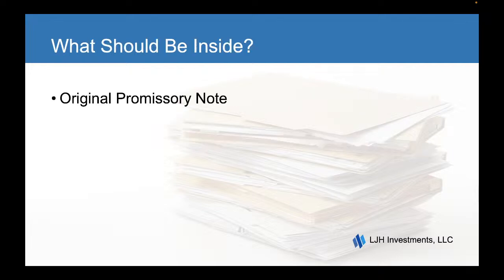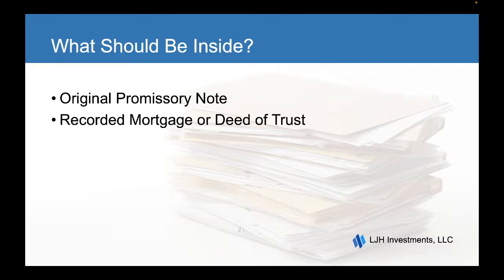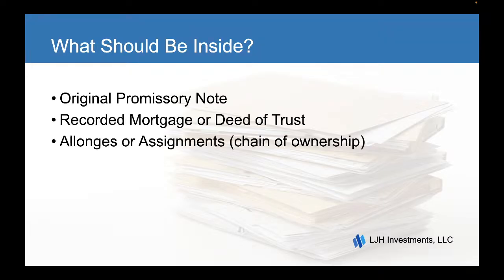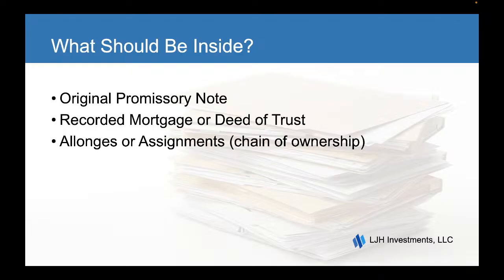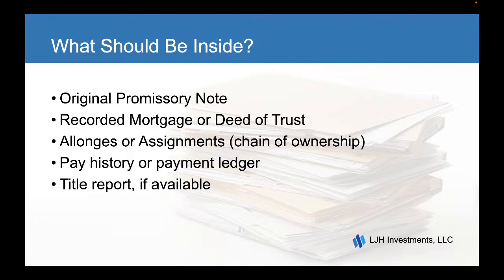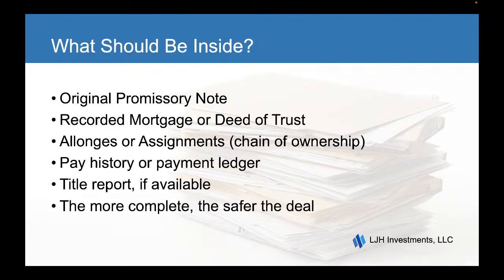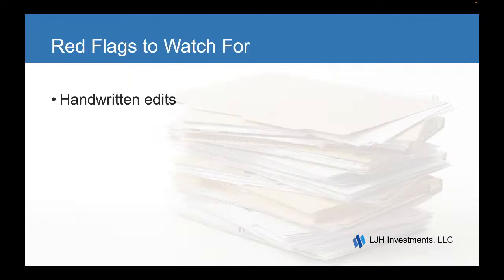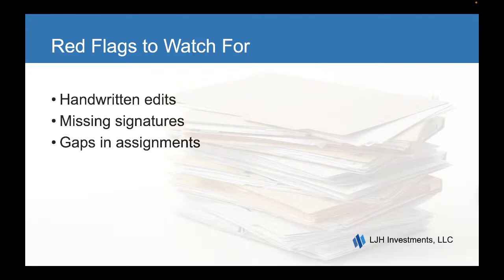Understanding Collateral Files in Note Investing: What You Need to Know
Before you fund a note deal, there’s one thing you must get right — the collateral file.

In this episode of Five Minute-ish Fridays, we break down:
✅ What a collateral file is
✅ Why it protects your investment
✅ What documents should it include
✅ Red flags to watch for
✅ How to avoid rookie mistakes

Whether you're new to mortgage note investing or looking to tighten your due diligence process, this is a must-watch.

📂 Key Docs Covered:

Promissory Note
Mortgage or Deed of Trust
Assignments & Allonges
Pay History
Title Report

💡 Pro Tip: Always review the file before you wire funds — and use an attorney if it’s your first deal with a seller.

🧠 A note is only as strong as the paperwork behind it.

🎤 Tune in and stay In The Know every Friday.